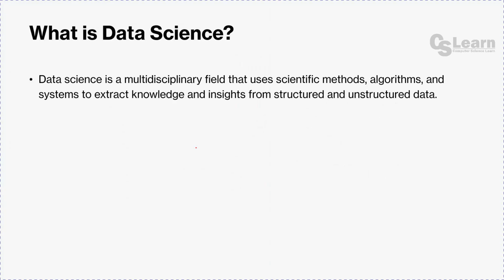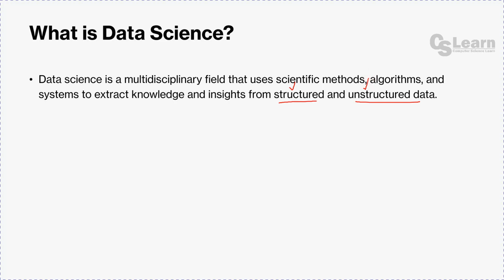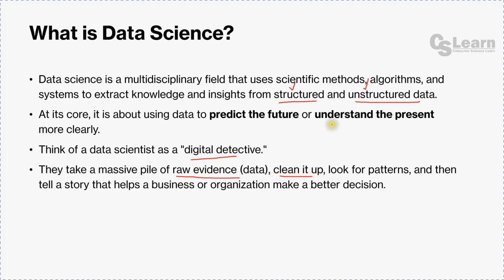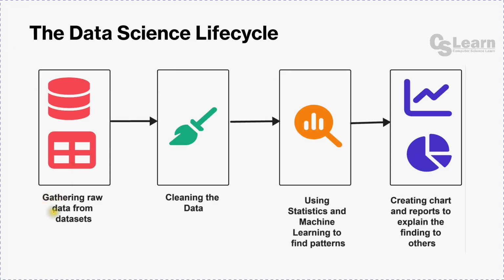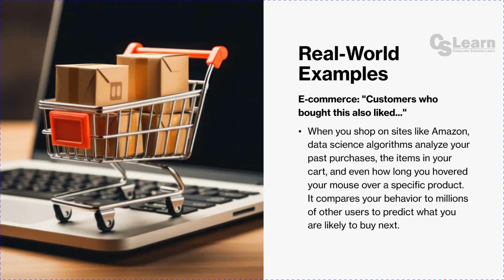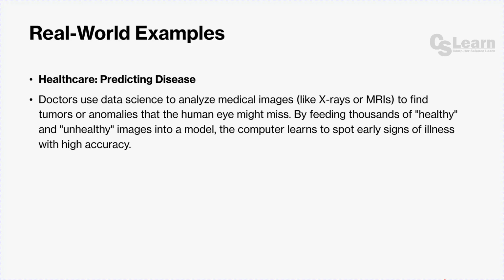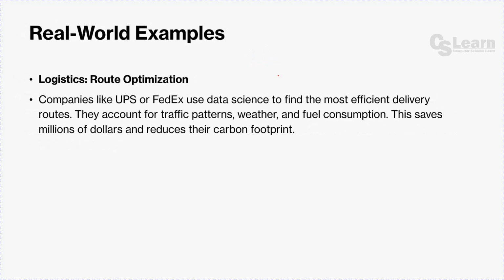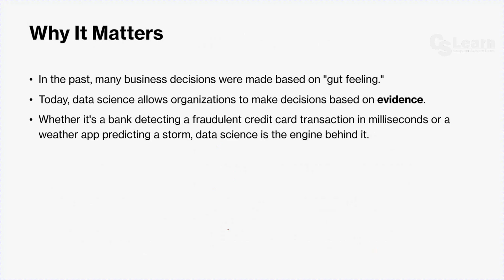What is Data Science? Explained Simply for Beginners | CSLearn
In this video, we explain what Data Science is and why it is one of the most in-demand fields in technology today. If you are a beginner or a student curious about data science, this video will give you a clear and simple introduction.

The Data Science process

Tools used in Data Science

Career opportunities in Data Science

This video is perfect for beginners, students, and anyone interested in learning data science.